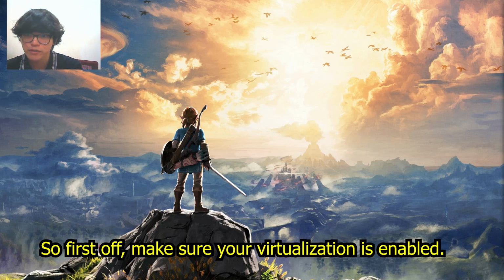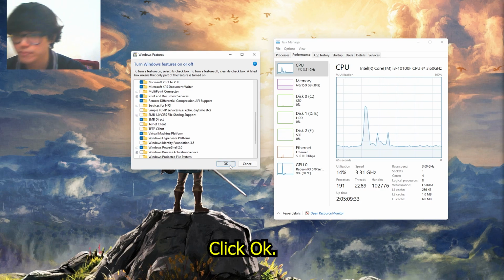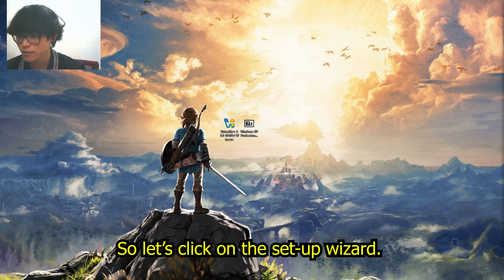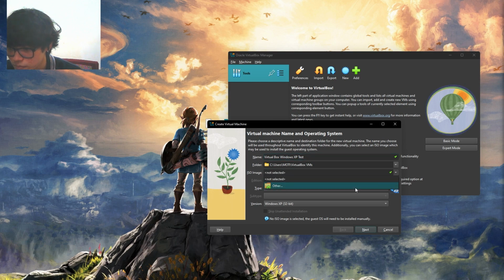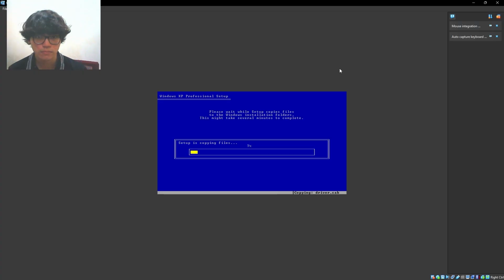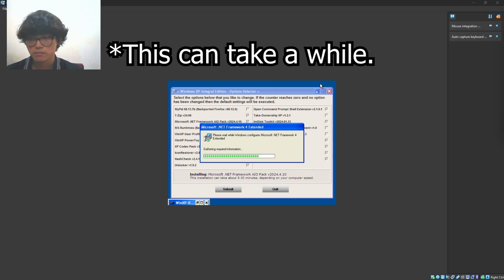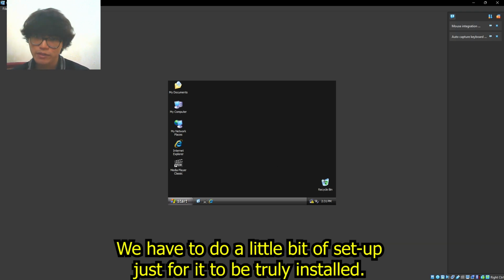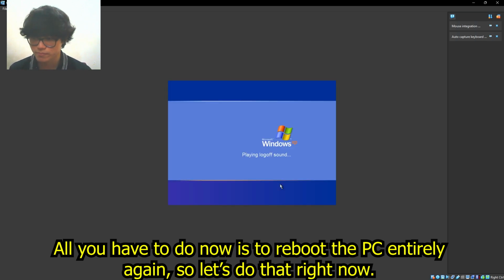Installing Windows XP OS in Virtualbox 2024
TimeStamps:
0:00 - Intro
0:13 - Requirements
1:10 - VirtualBox and Windows XP
2:06 - VirtualBox set-up
2:35 - ZIP extraction of Windows OS
2:51 - OS set-up
4:04 - Windows XP installation
4:18 - Serial key
4:43 - Windows XP set-up Part 1
5:34 - Windows XP set-up Part 2
6:09 - VirtualBox integration
7:14 - Complete